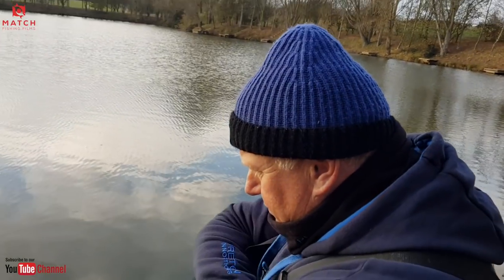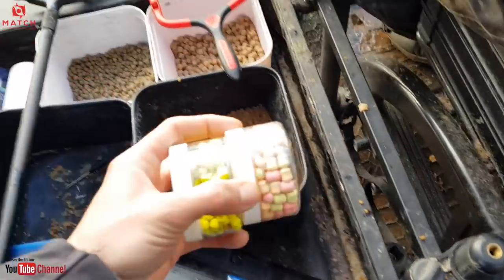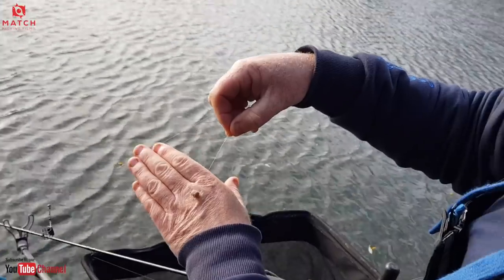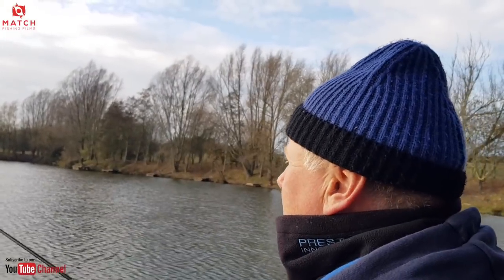Expander Pellet Feeder Fishing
Graham West shows you a super simple pellet feeder approach, perfect for winkling out carp and skimmers on winter days.

Dynamite Baits F1 Sweet Cool Water

Preston Innovations Mag Store Box

Preston Innovations KKM-B Rig Sticks

Ringers Wafters double pack

Shot Using my new Panasonic GH5